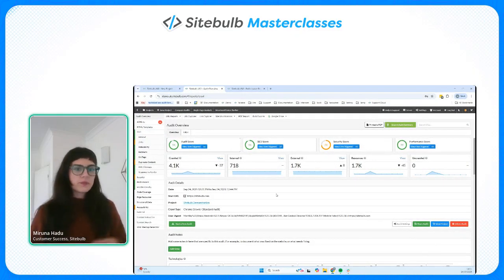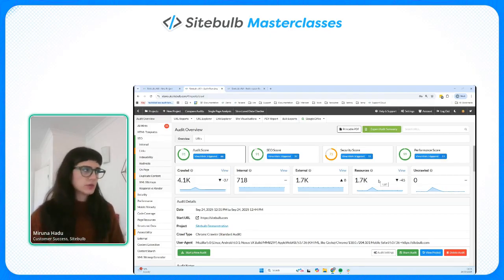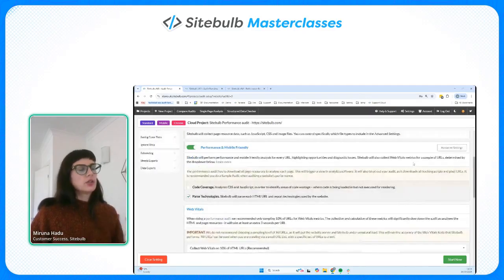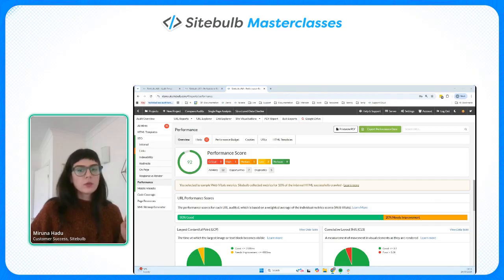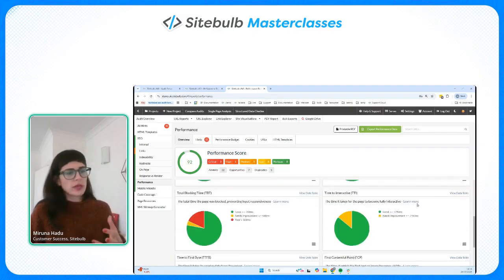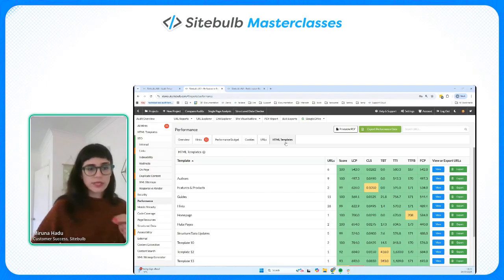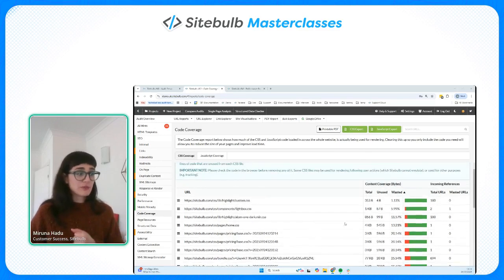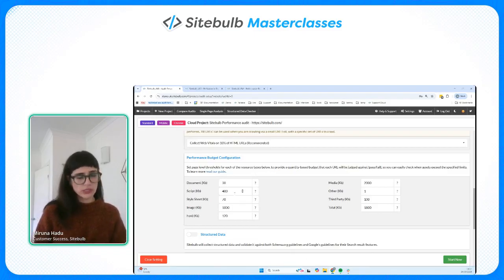Auditing Performance with Sitebulb - Live Session Recording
This Sitebulb training session gives you the ins and outs of auditing your website’s performance with Sitebulb.

Learn how to set up efficient Projects and Audits for auditing performance with Sitebulb, from choosing what to audit, to understanding every performance setting, including web vitals coverage and code coverage.

We also reviewed the finalised Audit data to identify and analyse key data points, find points of action, and track trends in the performance of your pages.

Catch future Sitebulb Masterclasses live - find upcoming product training sessions on our